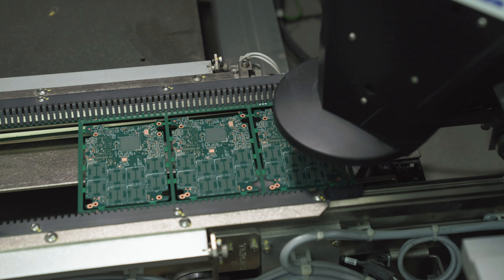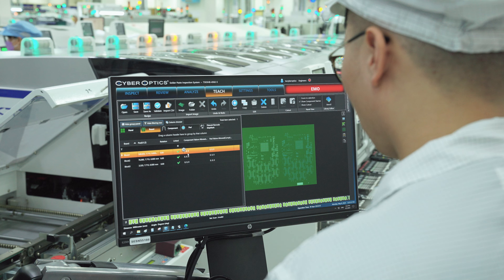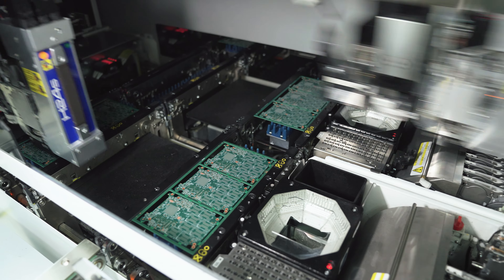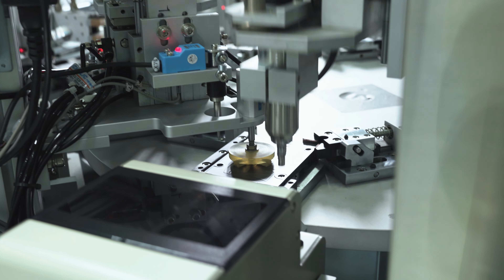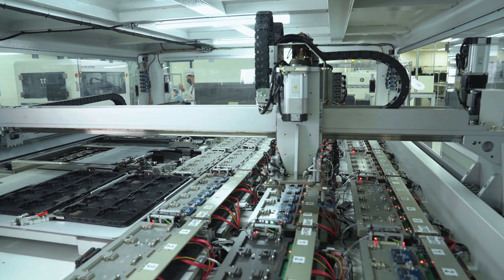Industrial SSD Program – Kingston Technology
Kingston offers a complete line of industrial solid state drives (SSDs) for embedded and purpose-built systems such as point-of-sale devices, digital signage, gaming consoles, and more. Our drives power apps in diagnostic medical devices, drones, robots, even agricultural and military systems.
Kingston’s SSDs are available in both commercial and industrial temperature ranges, to address both climate-controlled environments and extreme temperature conditions. Both SATA and NVMe interfaces are supported, with multiple form factors and life-cycle management needed both by system builders and their end users.

Our SSDs are managed under controlled bill of material (BOM) and locked firmware code, which ensures that the drive you qualify at the beginning of your project is the same drive you’ll need throughout its life cycle. Kingston also provides product change and end-of-life notification support, with engineering and failure analysis resources.

Close customer engagement is key to long-term success, in our opinion. Working with Kingston means you can rely on quality SSDs and support from one of the most reputable memory suppliers in the industry: a total product for both you and your end user.